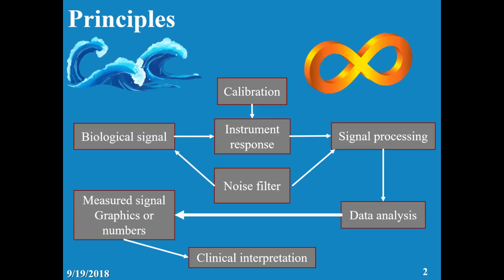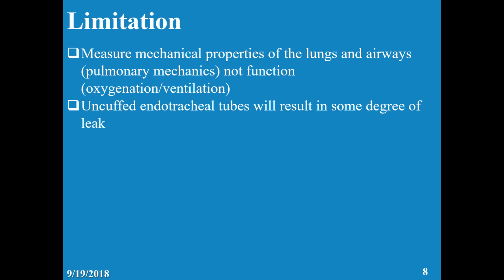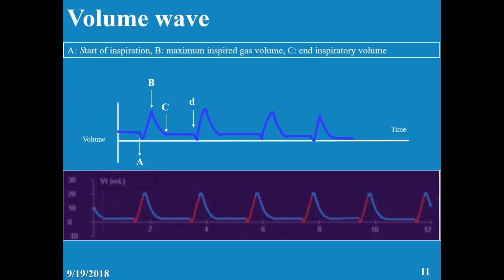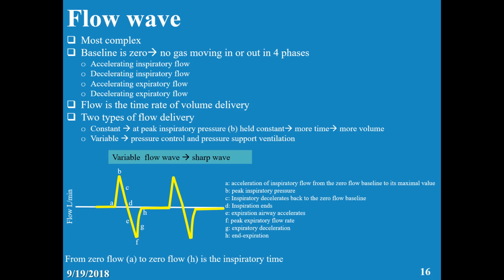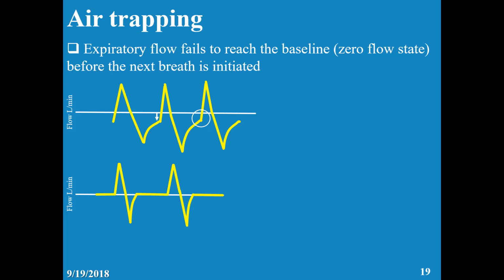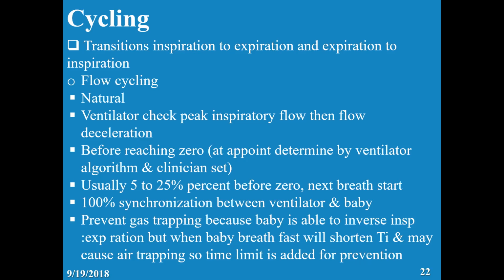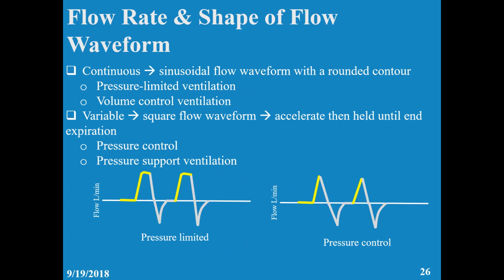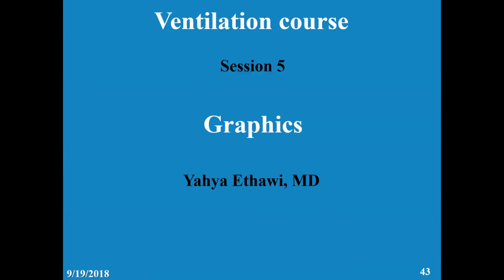NICU PICU training sessions: Ventialtion series: Session VIII: Graphics